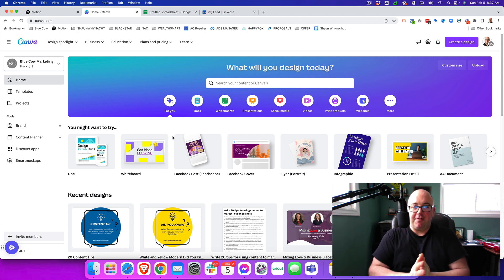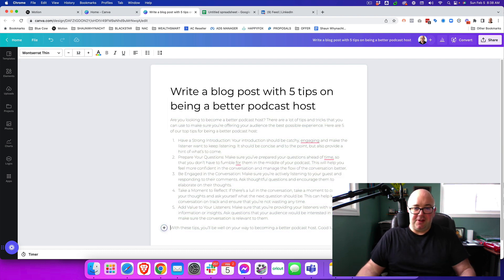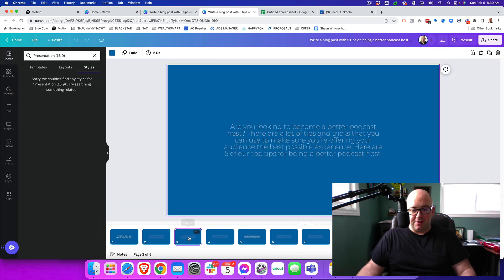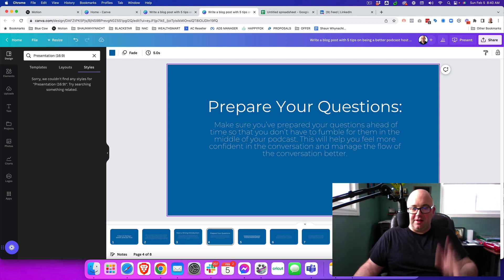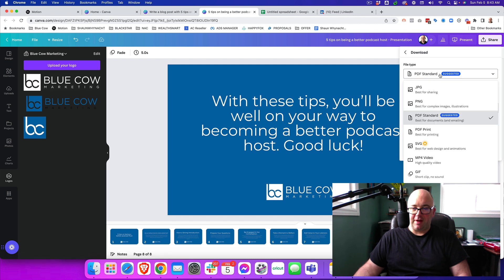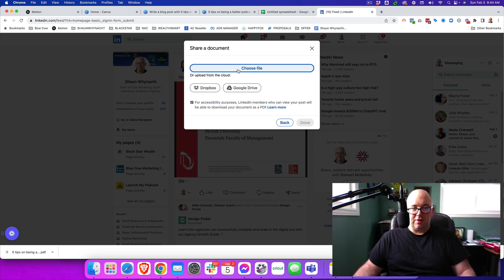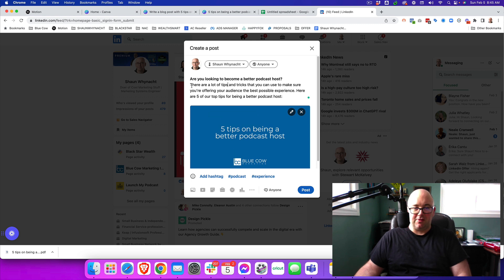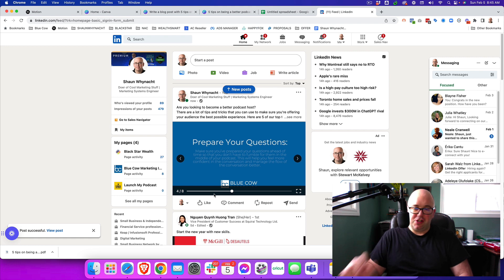How To Create a Carousal Post On LinkedIn With Canva | how to create a LinkedIn carousel post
Do you know how to create a carousel post on LinkedIn?  In this video, I'll show you how to do it using just Canva (including the content)

Welcome to Blue Cow Marketing, your go-to destination for mastering the art and science of digital marketing! 🌍🚀

At Blue Cow Marketing, we believe in empowering aspiring marketers, entrepreneurs, and business owners with the knowledge and skills needed to thrive in today's dynamic digital landscape. Whether you're a beginner looking to grasp the fundamentals or a seasoned professional seeking advanced strategies, our channel is your ultimate resource.🚀🌎✨

Join us as we explore a wide range of topics, including search engine optimization (SEO), social media marketing, content creation, email marketing, paid advertising, analytics, and much more. Our expert-led tutorials, insightful tips, and in-depth guides will help you navigate the complexities of digital marketing with confidence.

Expect engaging content that simplifies complex concepts, practical insights backed by real-world examples, and actionable strategies you can implement right away to drive results for your business or career. Whether you're interested in building brand awareness, generating leads, increasing sales, or maximizing ROI, Blue Cow Marketing has you covered.

So, if you're ready to harness the power of digital marketing to take your online presence to new heights, hit that subscribe button and join the Blue Cow Marketing community today! Let's milk every opportunity together and transform your digital dreams into reality. 💙